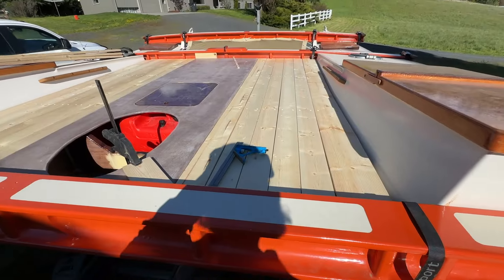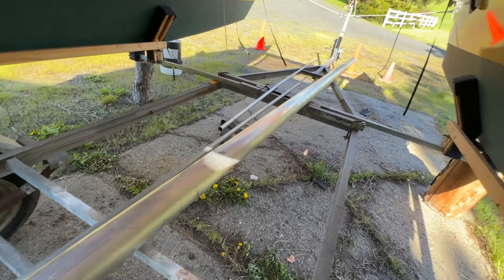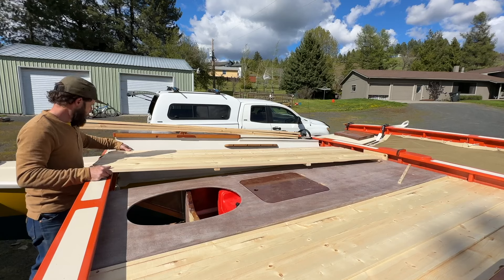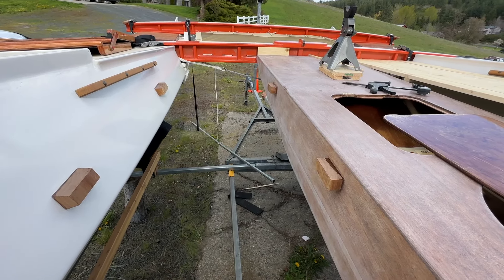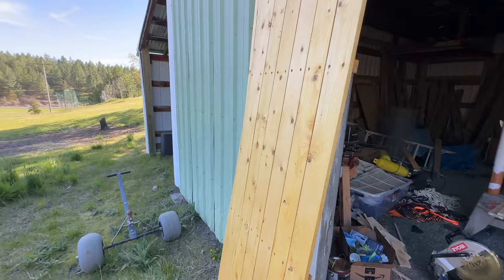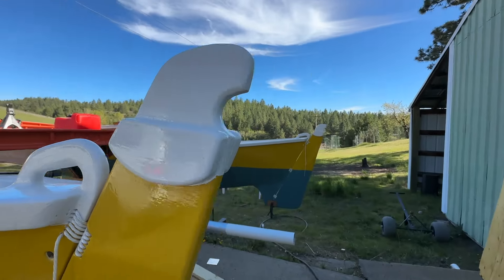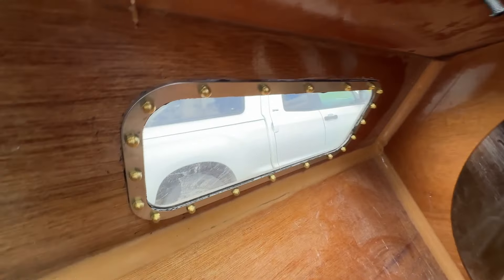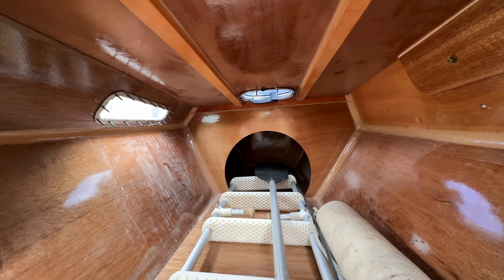My Tiki 21 Catamaran Gets Decked...and More! SV PRIMITIVA EP. 3 Wharram Catamaran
Lots of progress plus a few setbacks. Follow along as I get closer to launching!